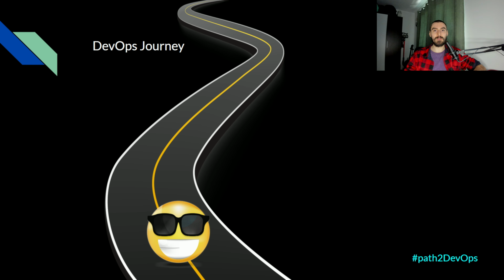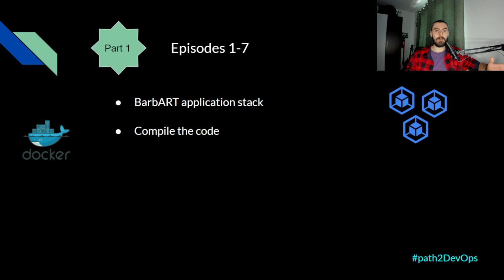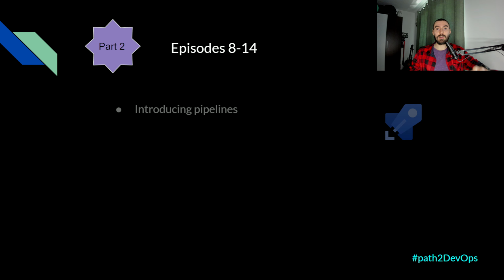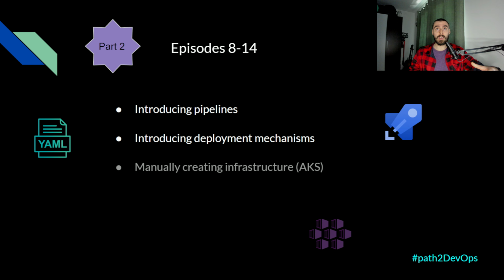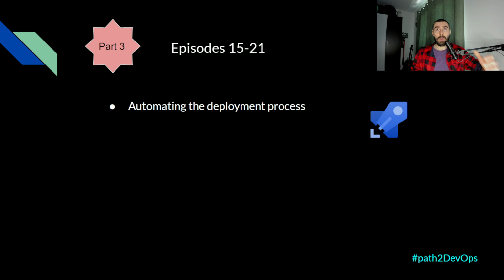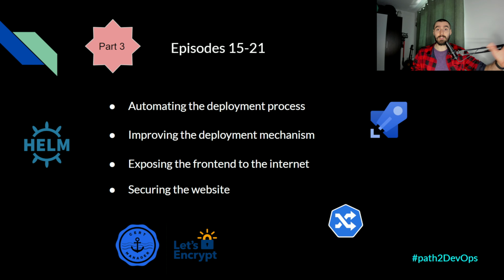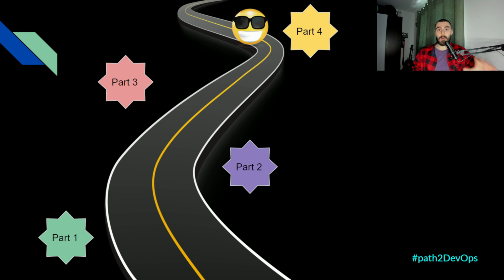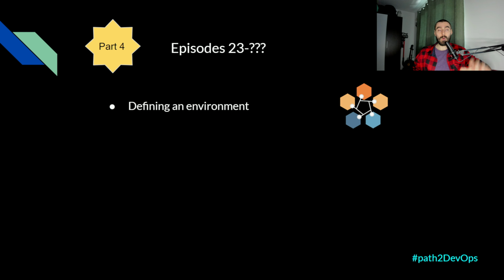path2DevOps - ep22 - What's yet to come? | The future of this series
Today - nothing technical
We take a look at what we've done on the path2DevOps journey until now and, afterwards, we foresee what's yet to come in the series!

0:00 - Intro
0:28 - Part 1
1:30 - Part 2
2:23 - Part 3
3:35 - Part 4
5:54 - The future is unknown
7:17 - Outro